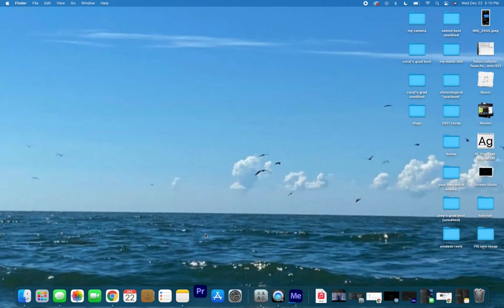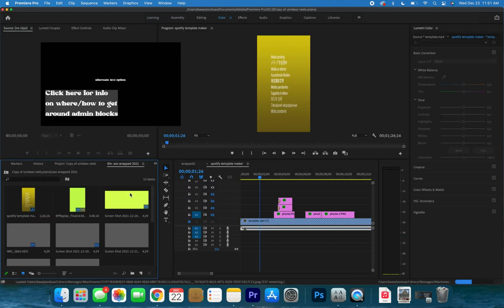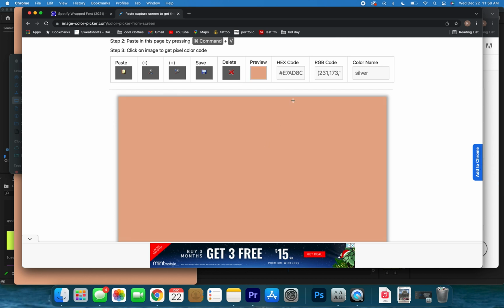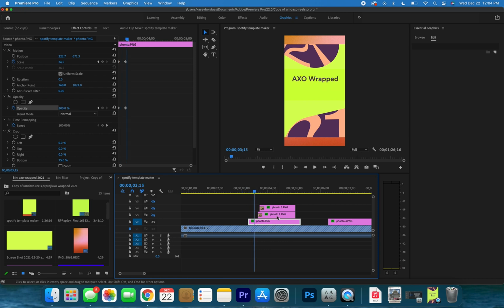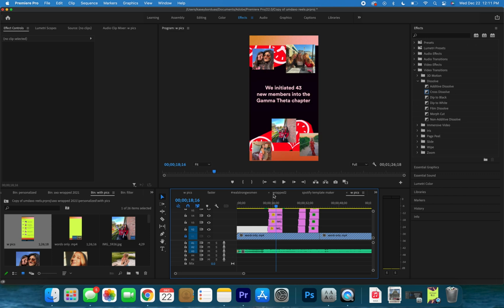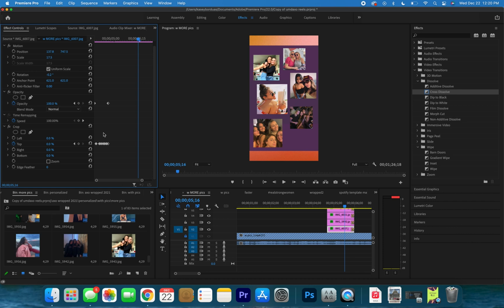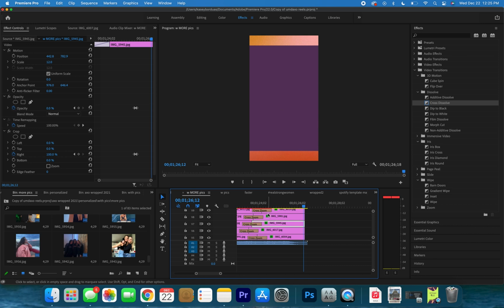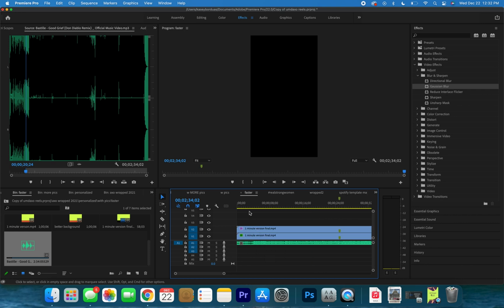Premiere Pro Tutorial For BEGINNERS (Super Beginners)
In this video, I'm doing a step by step (literally every tiny step by step) tutorial of how I made a custom spotify wrapped for social media! This is the perfect tutorial for social media managers of clubs or social groups that want to make content that is a step up from canva. Even if you've never used imovie, you will walk away from this video a premiere PRO. i couldn't resist. im not sorry.

Tutorial for a personalized spotify wrapped video!